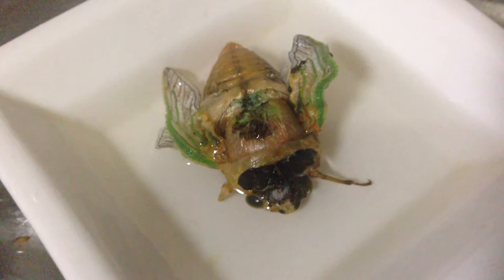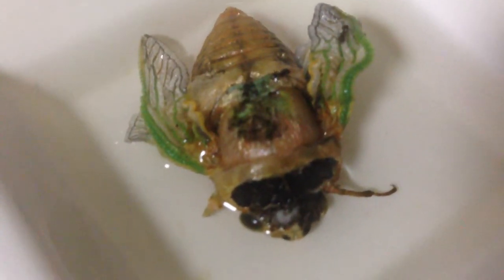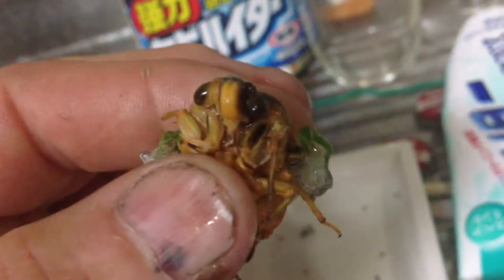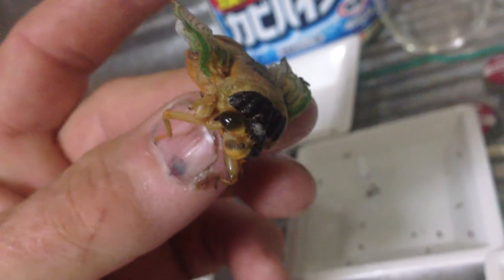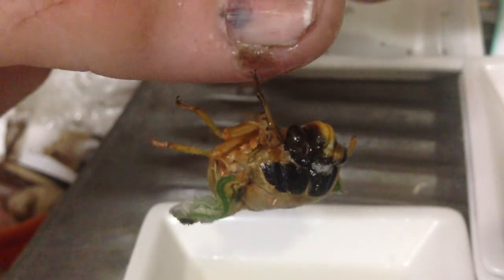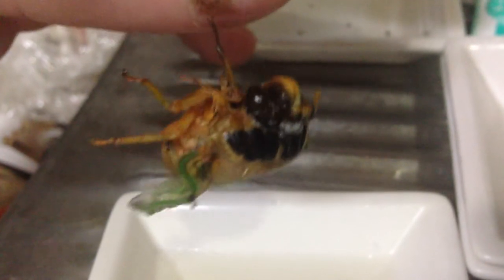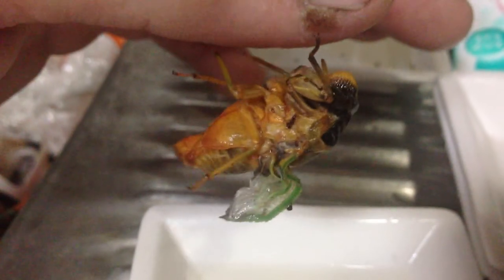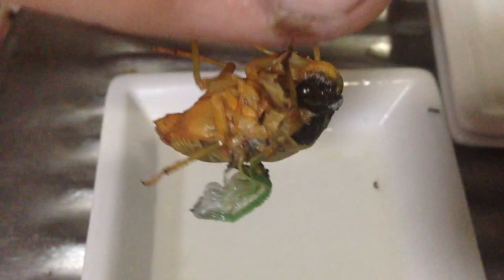IT WAS BEING EATEN ALIVE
i saved the day and made a video